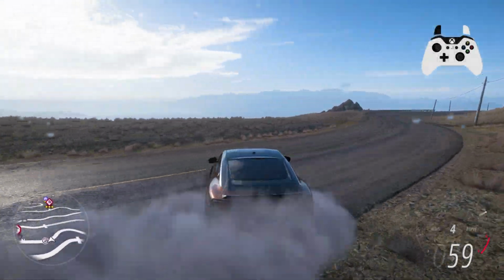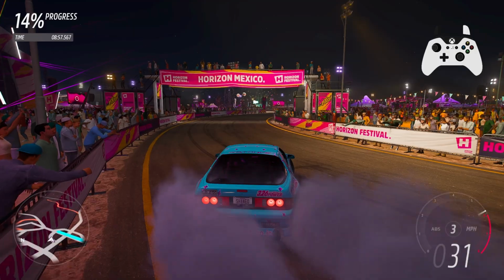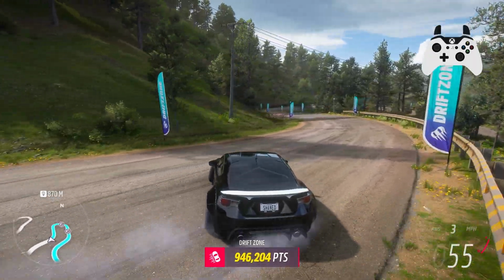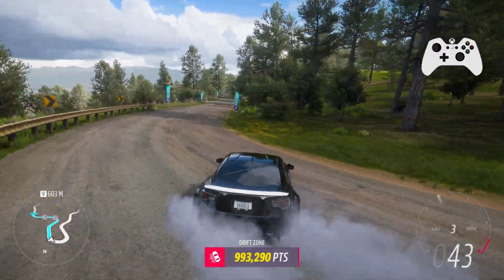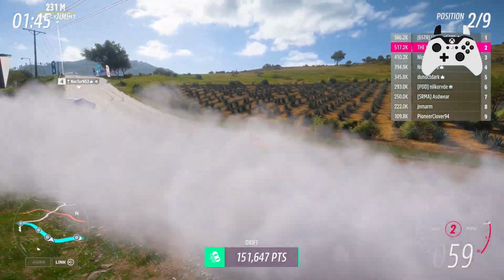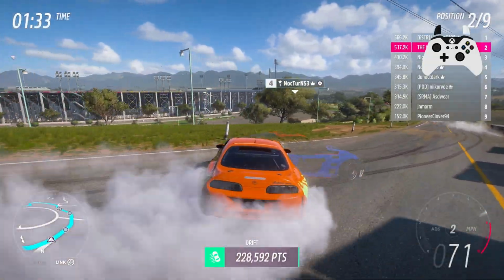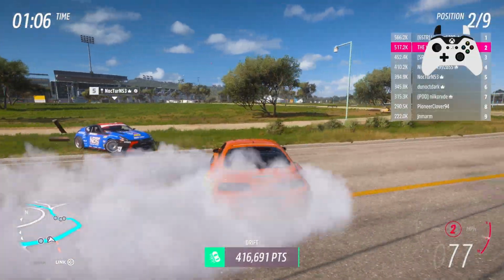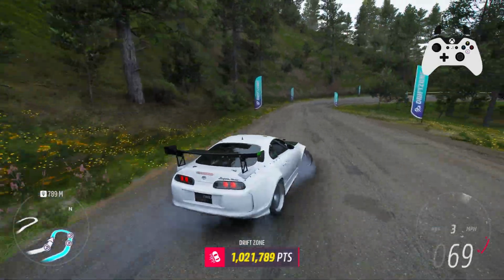8 More Of The Best Drift Cars In Forza Horizon 5 *With Tune Codes*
You guys loved my last drift tune video so im Back with another 8 of the best drift cars in forza horizon 5.

Tune Codes:
2014 BMW M4 Coupe - Easy Beginner Car- 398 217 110

2023 Nissan Z - Great All Rounder - 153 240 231

1992 Hoonigan Mazda RX-7 Twerkstallion - Great for slower speeds  - 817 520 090

2013 Toyota GT 86 - S1 Monster - 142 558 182

1985 Toyota Sprinter Trueno (AE86)  - A Class open drifting AWD Kenpai TDG Tune - 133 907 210

2008 BMW M3 - AWD S1 Open Drifting - 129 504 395.

1995 Formula Drift Toyota Supra MKIV #34 - S1 Open Drifting Kenpai TDG Tune -  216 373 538

1995 Formula Drift Toyota Supra MKIV #34 - AWD S2 Open Drifting / top  - 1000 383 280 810

0:00 - Intro
0:43 - BMW M4
1:28 - Nissan Z
2:04 - Twerkstallion
2:40 - Toyota GT86
3:21 - Toyota AE86
4:04 - BMW M3
4:34 - Toyota Supra